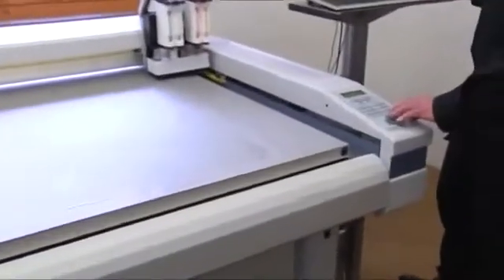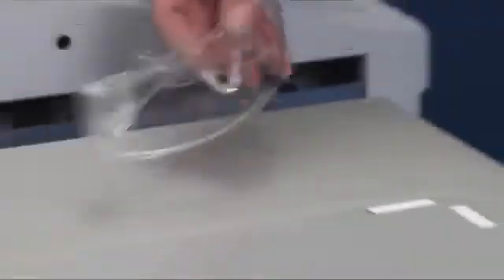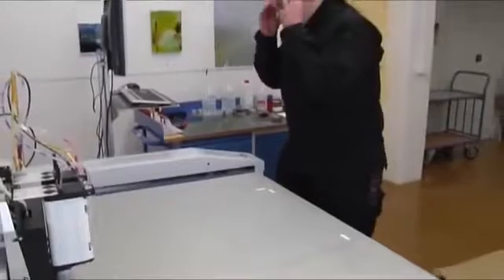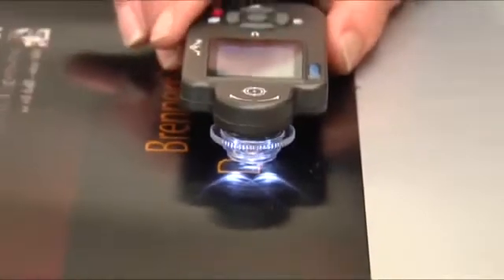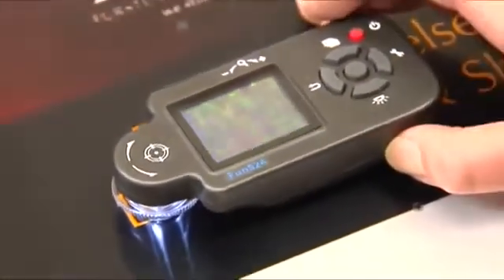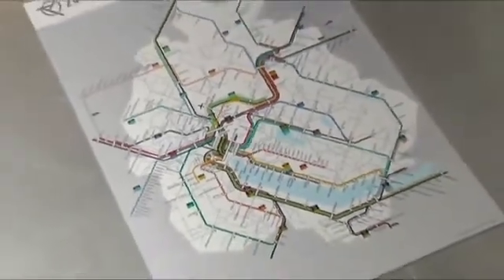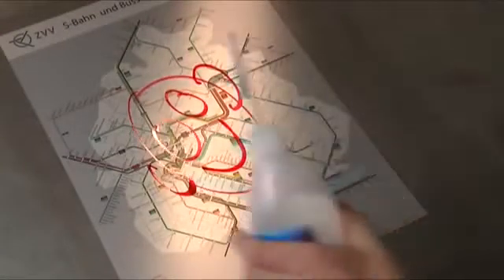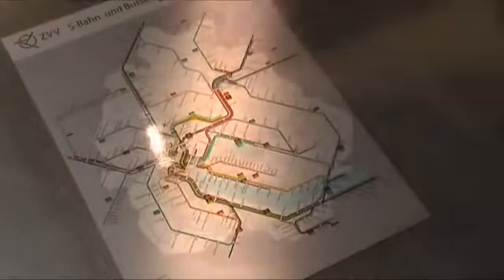DataPrint, High-Precision Inkjet Printer for Printing into Anodized Aluminium